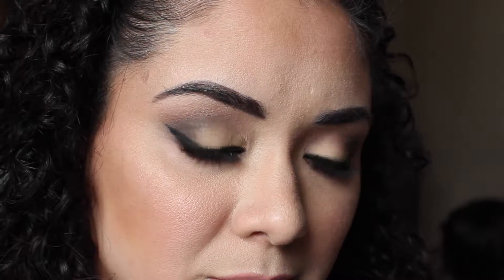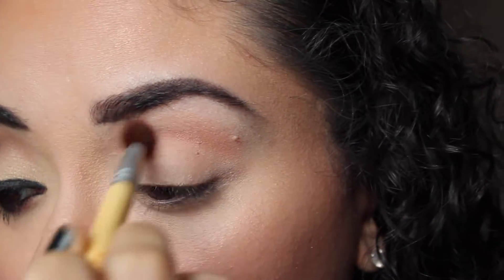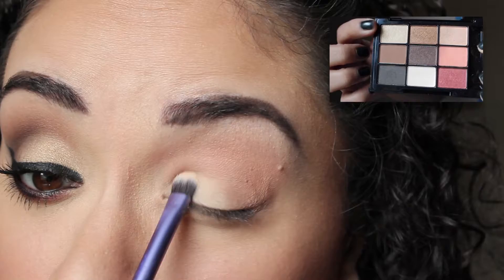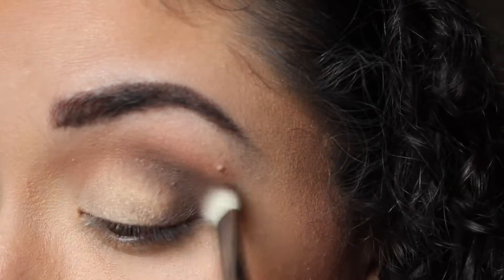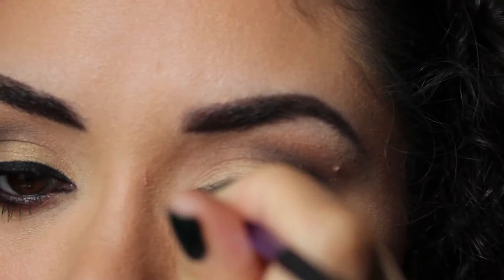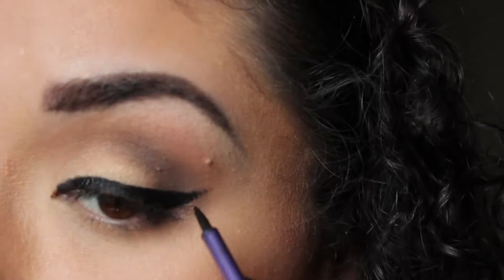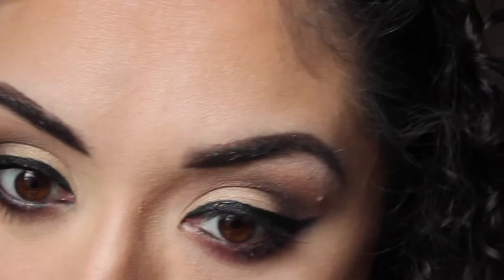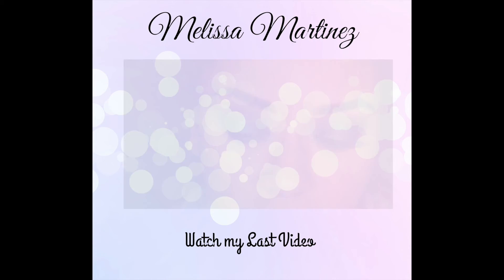Affordable Holiday Look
Hey youtube! here's a beautiful and affordable holiday look... I used affordable makeup and brushes in this quick tutorial... I really hope you guys enjoy it!